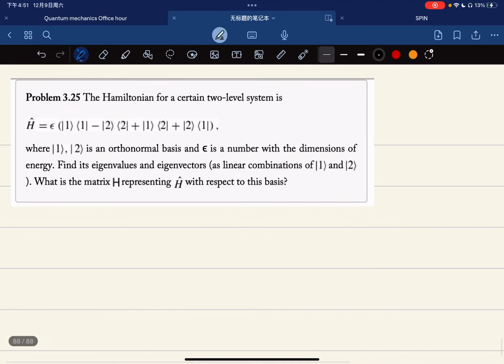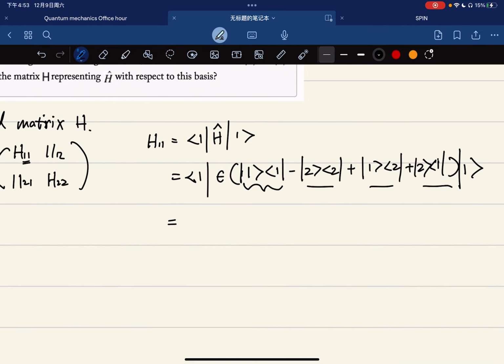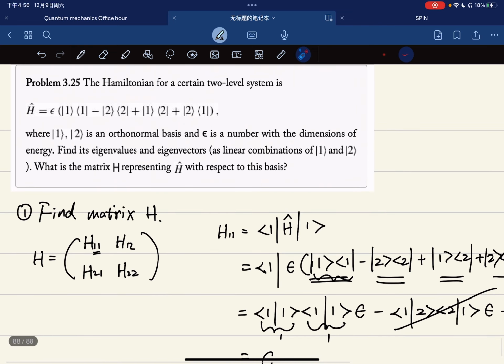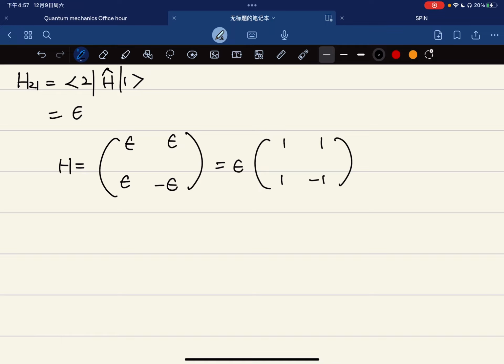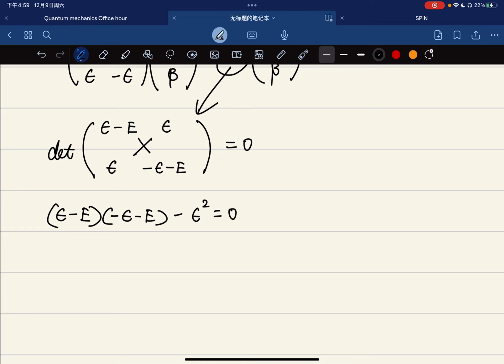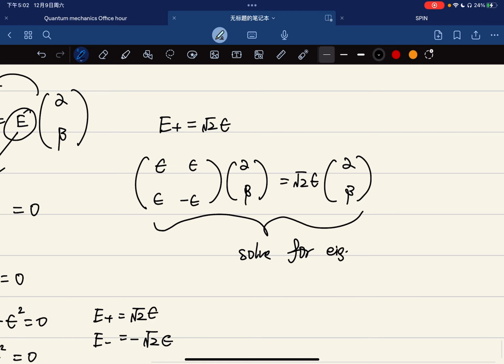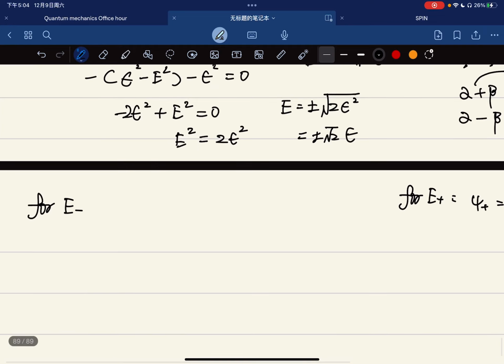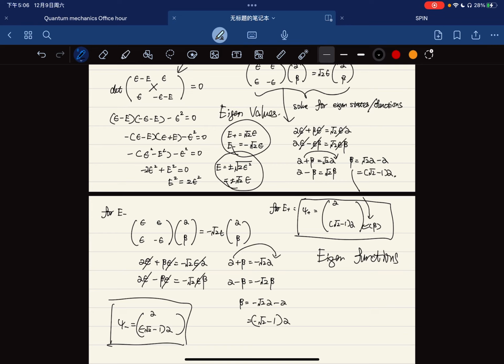Griffiths QuanMech Problem 3.25: Hamiltonian matrix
First time making YouTube videos.

Welcome for any advices~~~😉👍😎